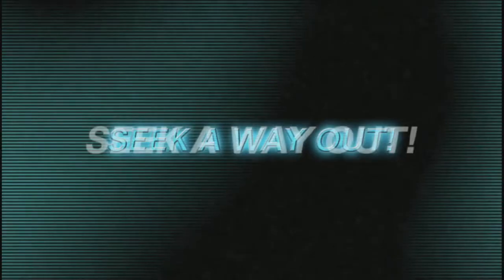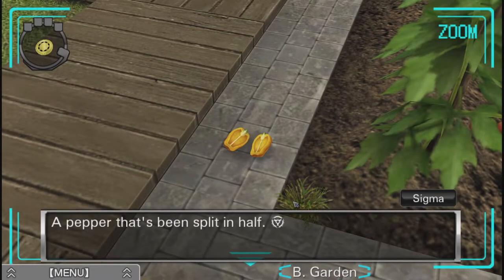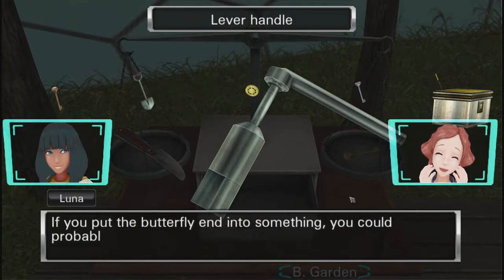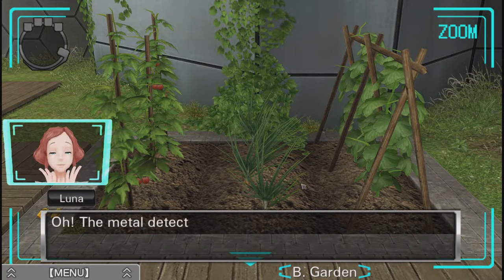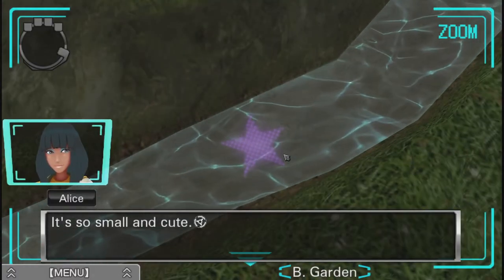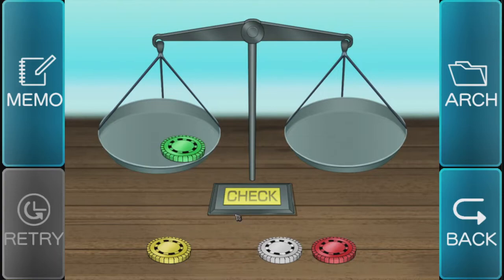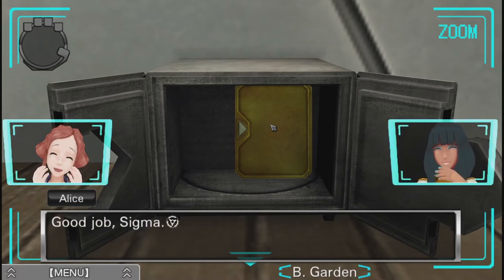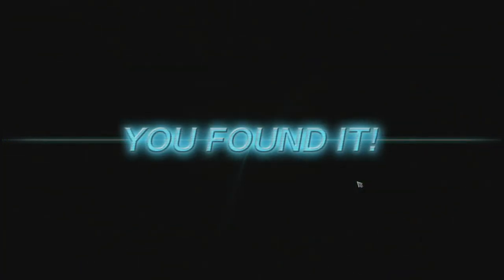Arik and friends play: Zero Escape VLR [26]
Personal links